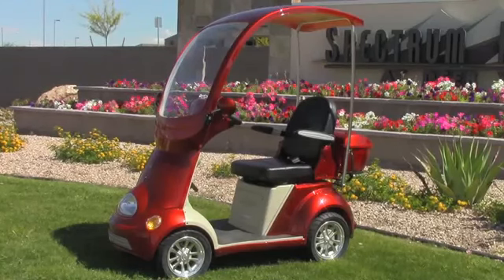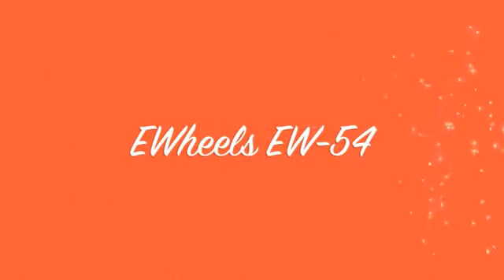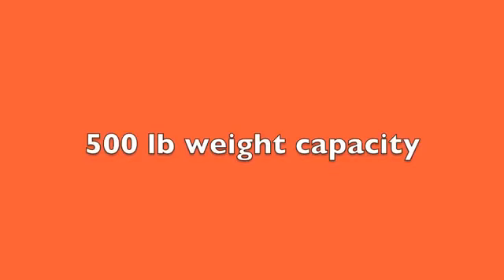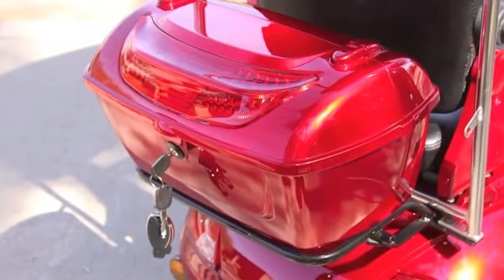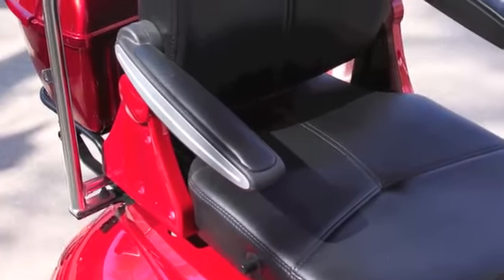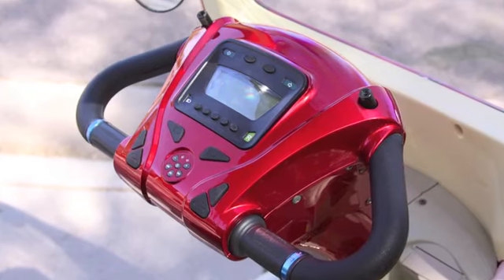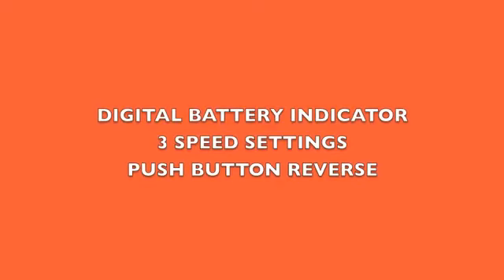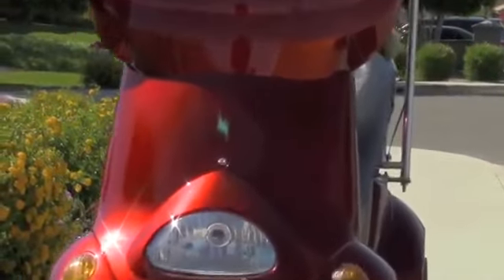EWheels EW-54 Four Wheel Full Covered Scooter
EWheels EW-54 Four Wheel Full Covered Scooter is the first fast 15mph four-wheel scooter on the market with a color matching full cover top and full front windshield. This scooter is equipped with a foot brake (like a golf cart), executive seat, folding steering column, digital electric dashboard, two stereo speakers, and music system, cargo box, tubeless tires, cup holder, remote key fob with alarm, 700-watt motor, and 60V 20AH batteries. It shields the rider from both sunshine and rain.